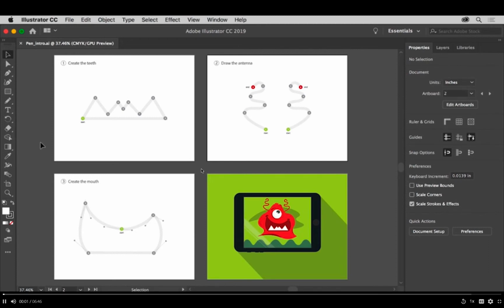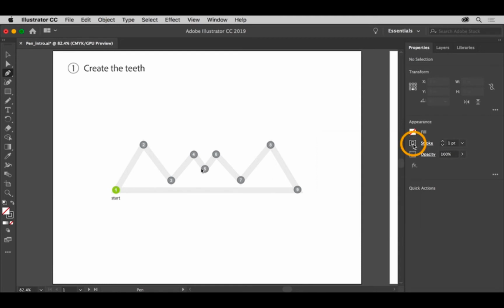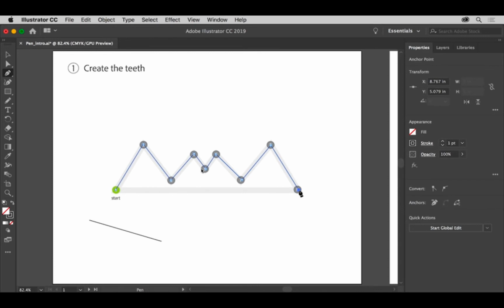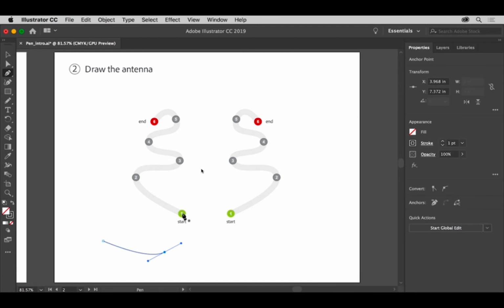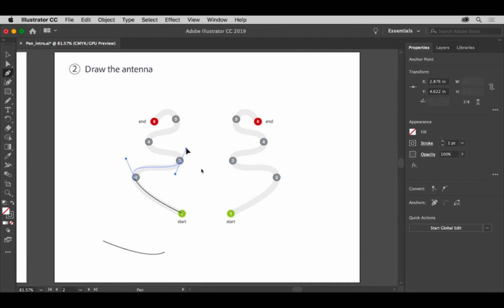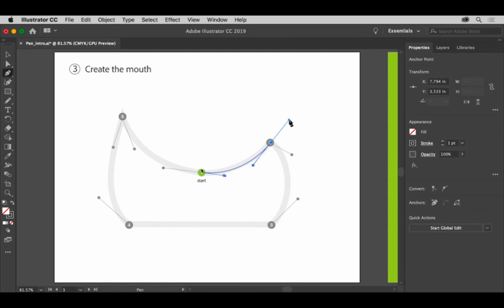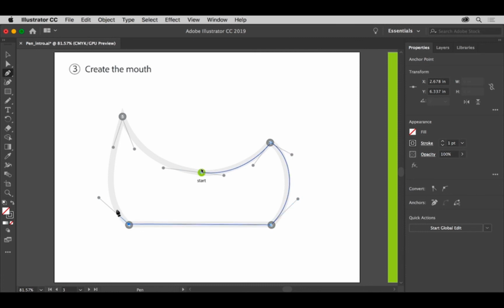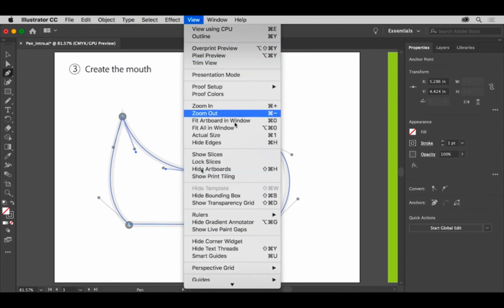Adobe Illustrator Pen Tool Basics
Beginning Pen tool tutorial for Illustrator